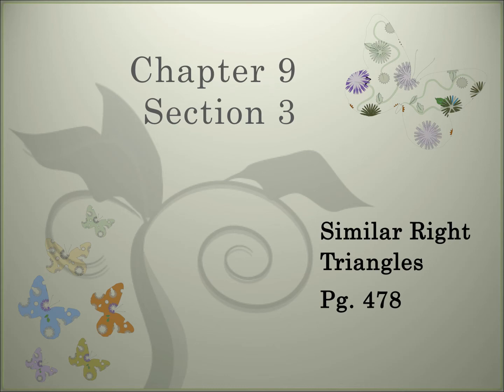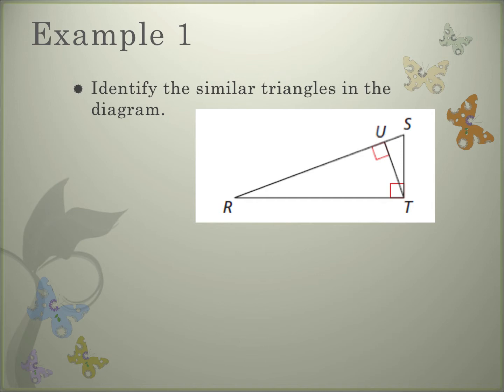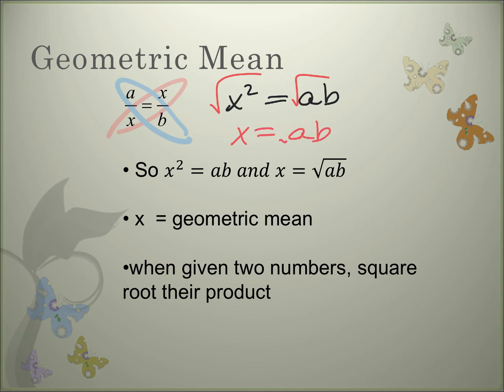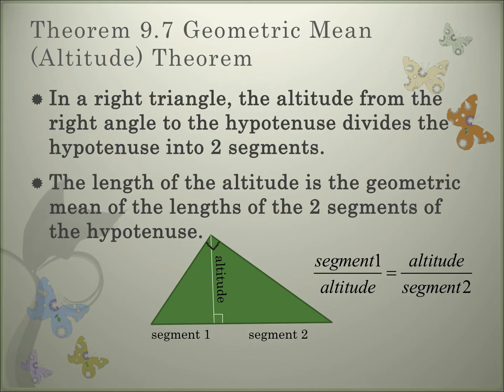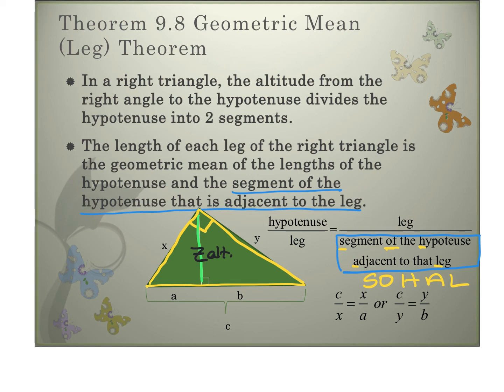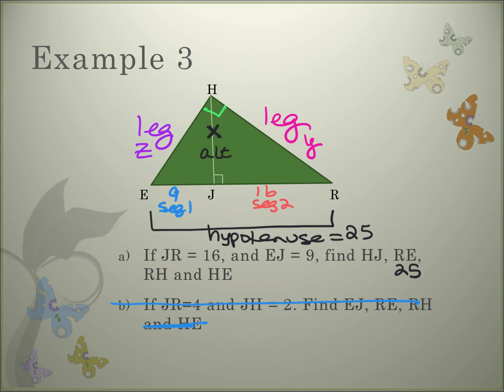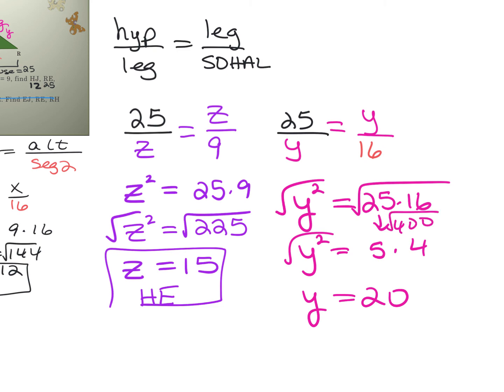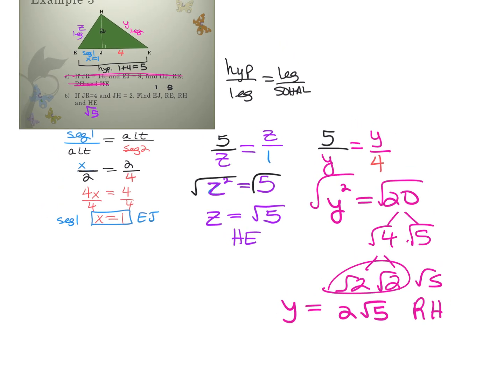1.21.22 9.3 Similar Right Triangles.mp4